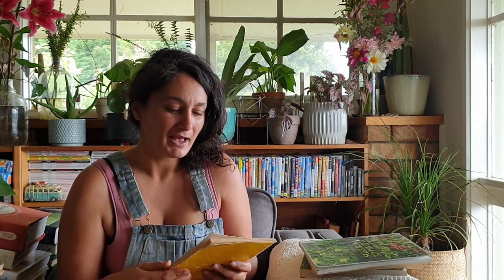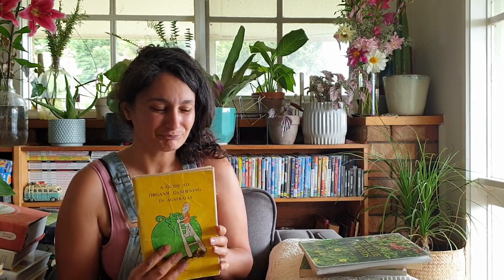Gardening & Permaculture Books In My Library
A guide to organic gardening in Australia by Michael J Roads

Permaculture: A designers manual by Bill Mollison

The Gourmet Farmer deli book By Matthew Evans, Nick Haddow, Ross O'Meara

Horticulture Australia : the complete reference of the Australian horticultural industry

Royal Horticultural Society Concise Encyclopaedia of Gardening Techniques
Christopher Brickell

Living The Dream Permaculture On Instagram

Living The Dream Permaculture On Facebook

Living The Dream Permaculture Blog

REED - Live Naturally Online Store (Australia Only Shipping)